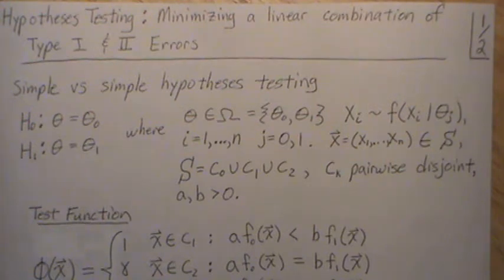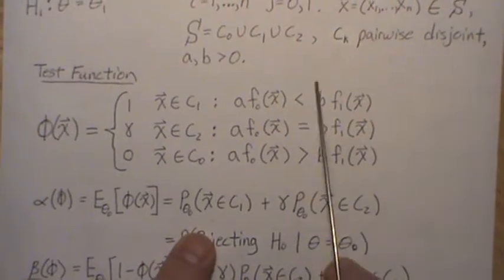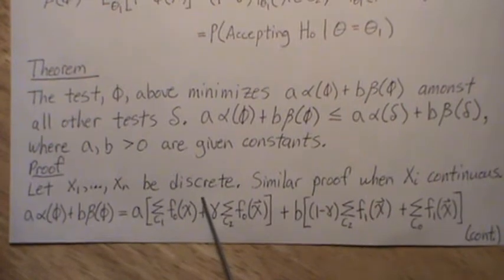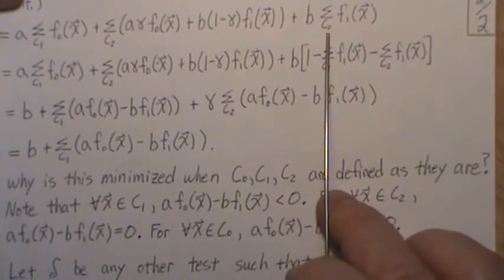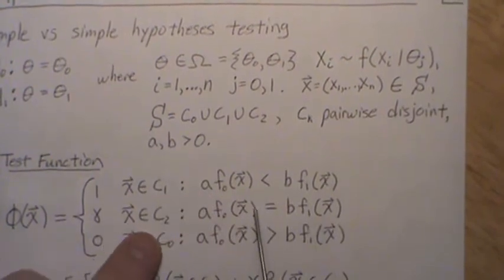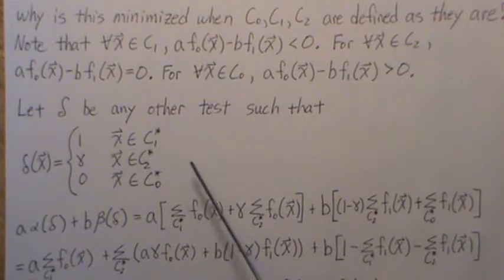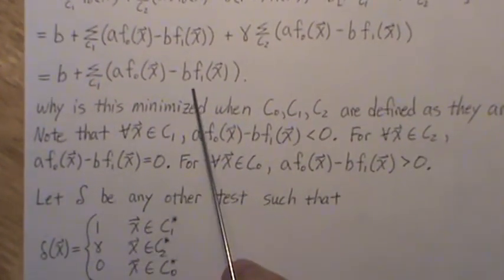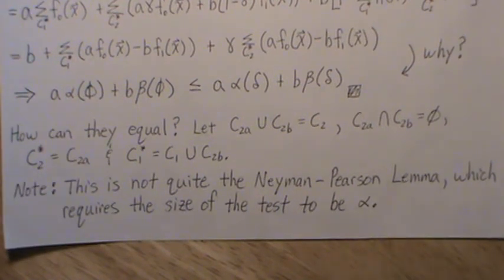Hypotheses Testing: Minimizing a linear combination of the type I and II errors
In this video we develop a test that minimizes a linear combination of the type I and II errors. This will be useful in proving the Neyman Pearson Lemma.